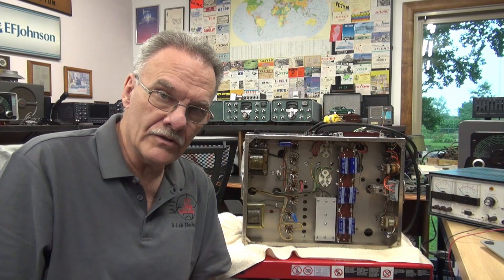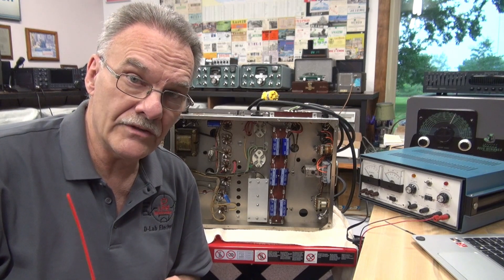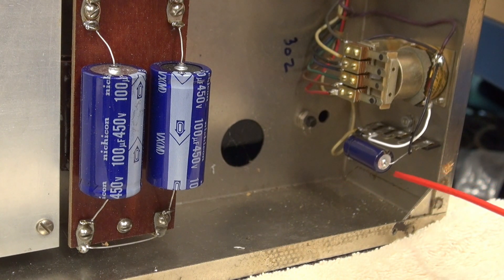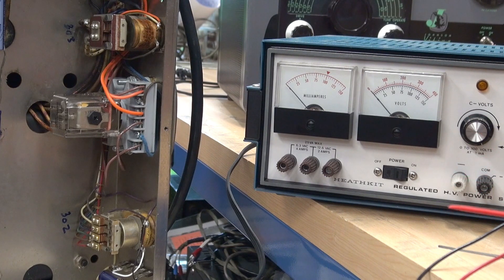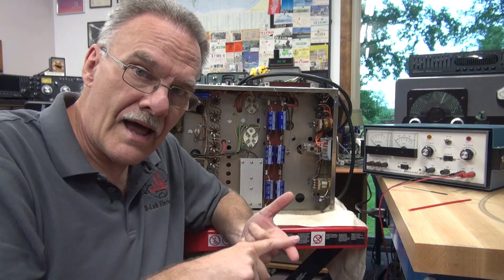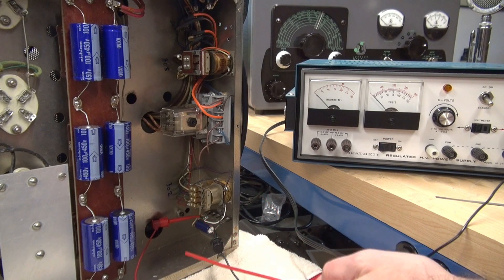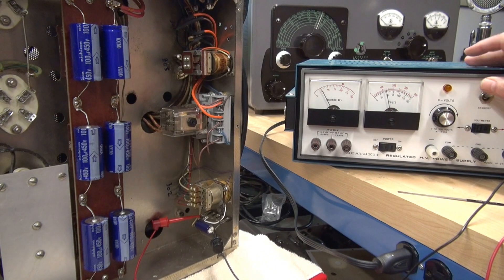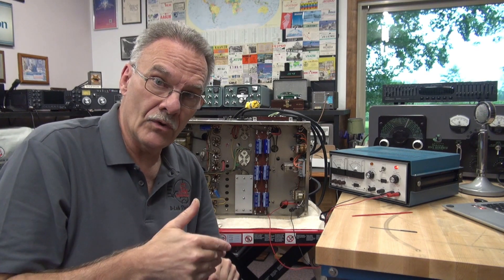How to install and test time delay circuit EF Johnson 500 tube Ham Radio Transmitter RY302 Procedure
Clarification of the time delay circuit installation for RY302 within the EF Johnson 500 power supply. Documentation will be provided on request. I have developed a safe, simple test method. You can review his procedure on the AM-Window Forum. Note: In the test, I mis-spoke on the power supply connection, Pos lead goes to the white wire/Cathode end of the diode. Negative still to the negative of the filter cap. Diagram is correct. This is a negative power supply, -150vdc, mic jack grounds the white wire to key the 500.